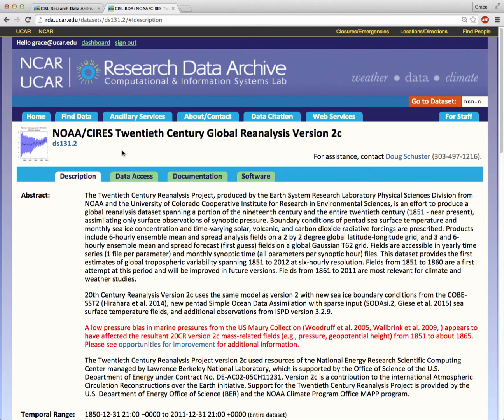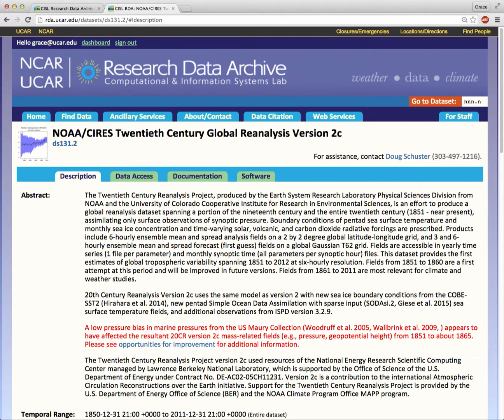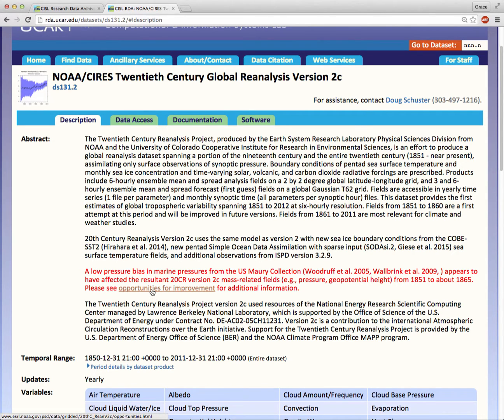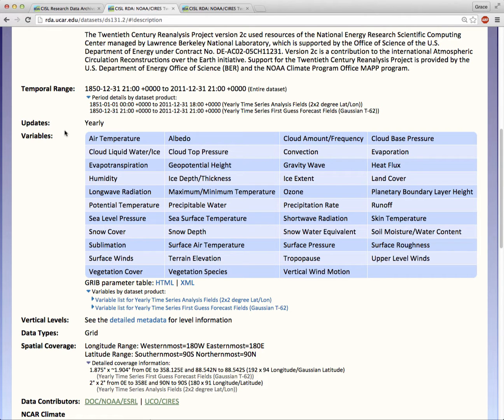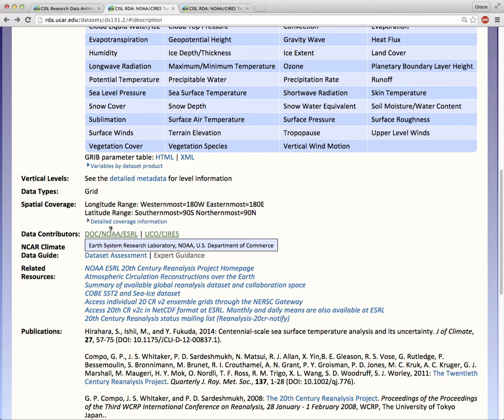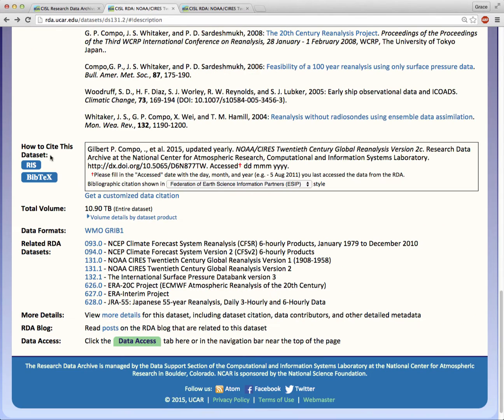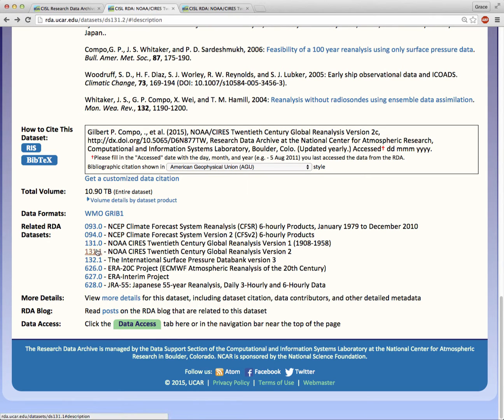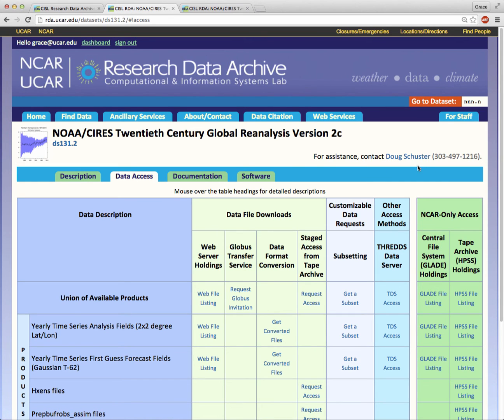Tour of an RDA data set home page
Tour of a sample RDA data set home page.